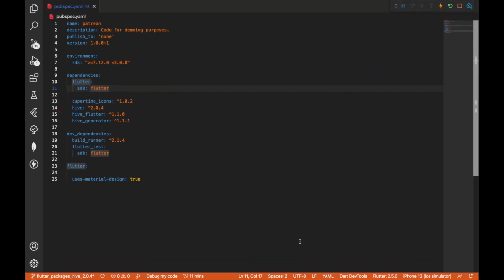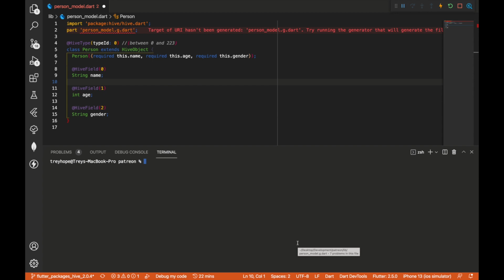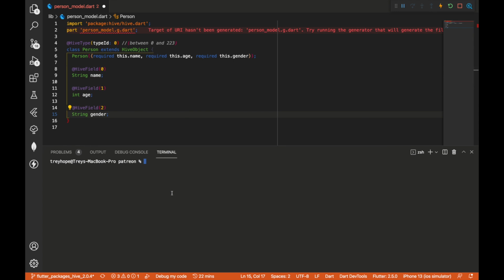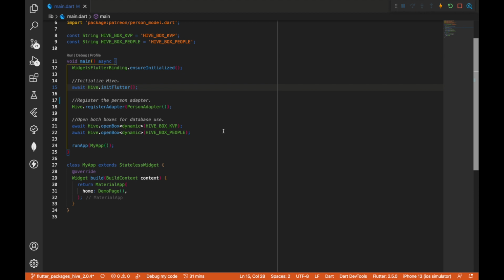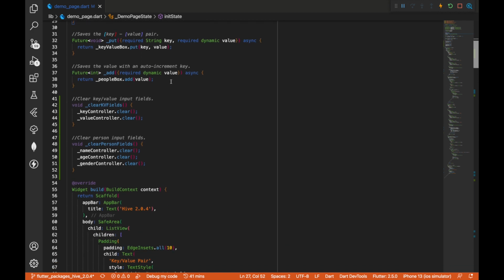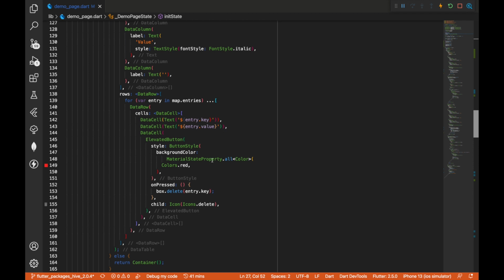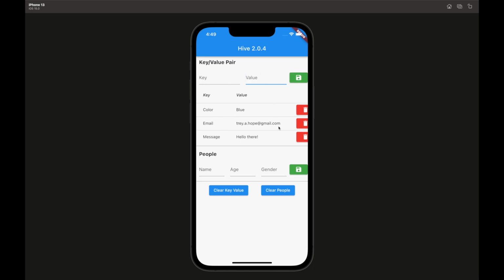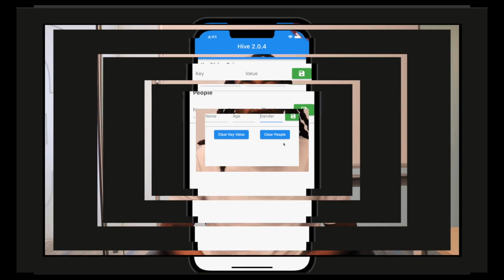Unpacking Flutter Packages | Hive v 2.0.4 | How To Implement A Blazing Fast Key-Value Database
Today I'll be showing how to use the Hive flutter package.

Hive is a lightweight and blazing fast key-value database written in pure Dart.

It's great for when you need some persistent data locally that doesn't require you to fetch data from the server.